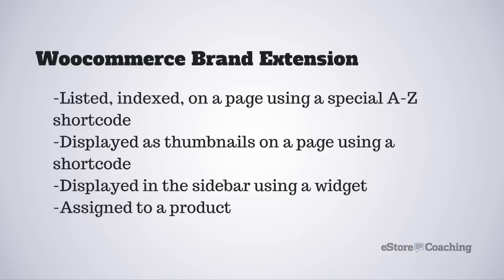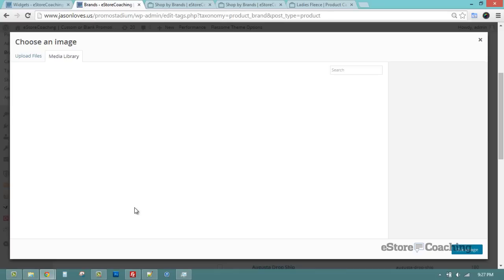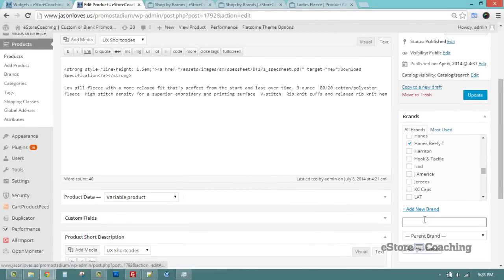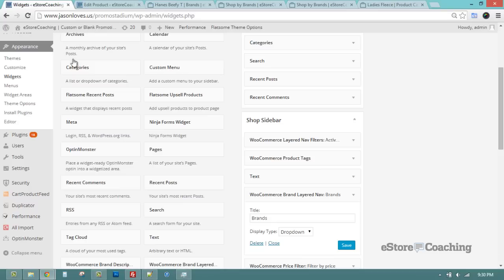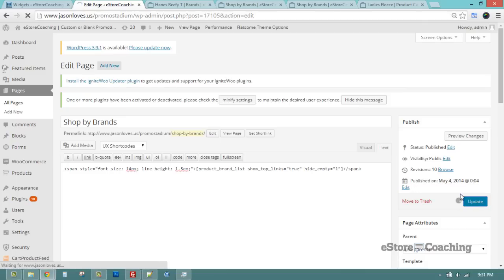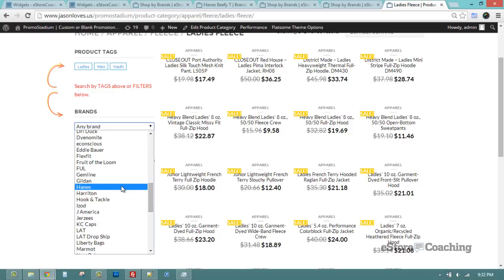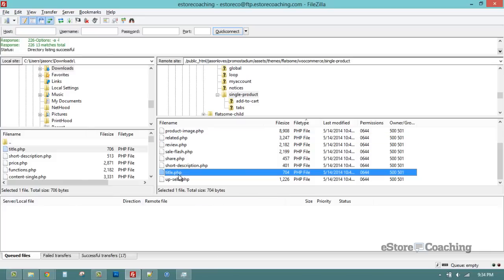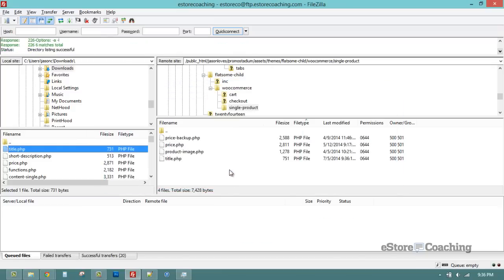How-To WooCommerce Brands Extension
In this tutorial, we're going to checkout Woocommerce Brands extension to allow you to create brands for your ecommerce store for Wordpress.  Alternatively, I think this is a great plugin to allow you to also show case your portfolio, projects, image specific items, glossary/terms.

Several shortcodes allow for easy implementation at the page level, widget and product.  Watch this video to see how to configure and showcase your brands.  There is also a small bonus at the end where I show you how to customize it so that the brand can appear on all product pages thanks to Woothemes.